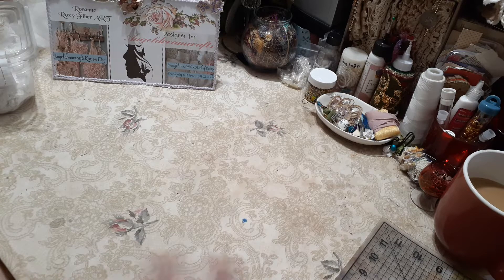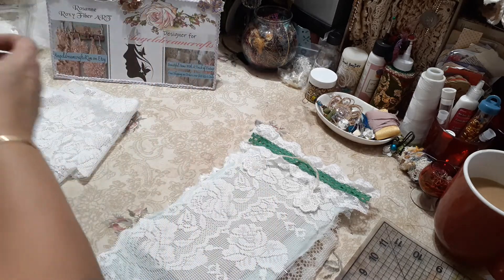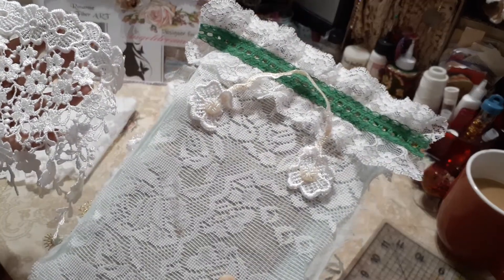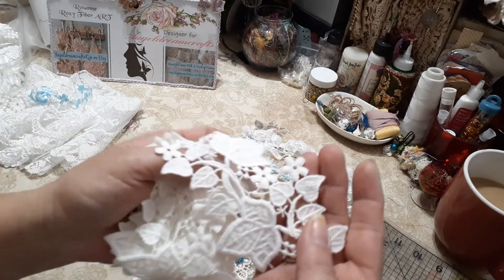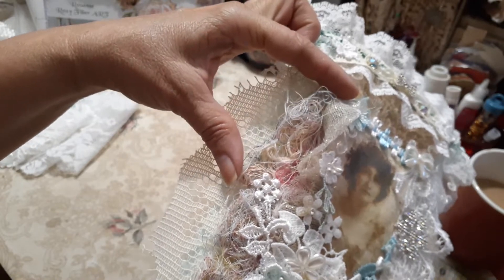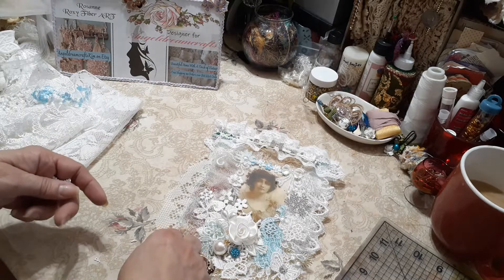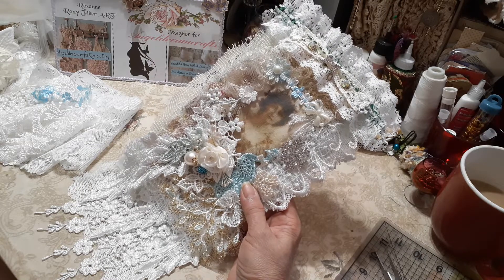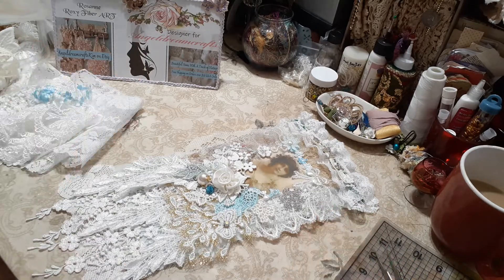2nd DT Project for AngelDreamCraftsKim on ETSY